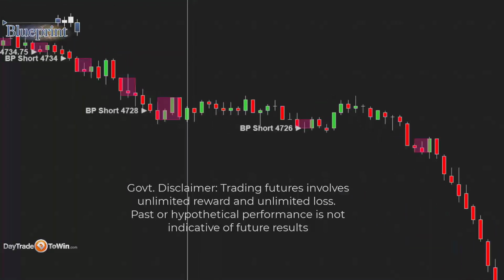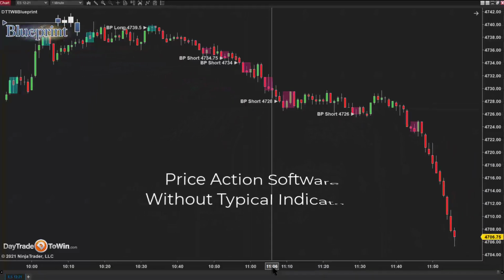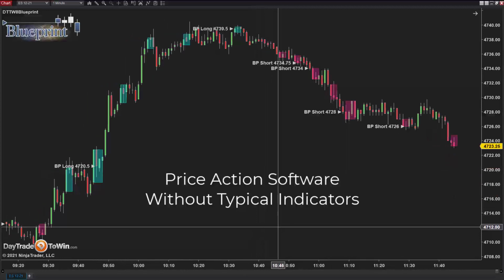New Blueprint Trading Software - Price Action For All Markets